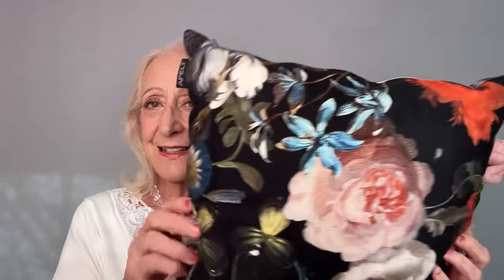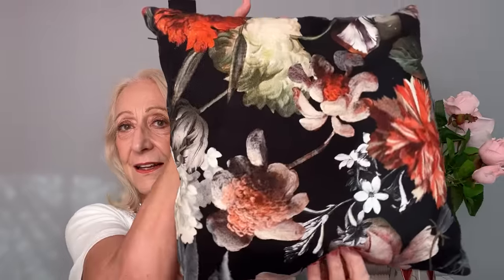Revitalize Your Home Life with These 7 Quick and Simple Hacks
Hey there, lovely sisters of  Sixty and Me!

Get ready to breathe new life into your home sweet home with these 7 quick and wonderfully simple hacks! We're all about making your space a haven of comfort and style, no matter your age or stage in life.

In this video, we're bringing you the ultimate guide to revitalizing your home life, one easy hack at a time. From organizing tips that'll declutter your space to decor ideas that'll leave you smiling every time you walk through the door – we've got it all!

It's time to transform your living space into a place of joy, relaxation, and rejuvenation. These hacks are designed to make your daily life easier, more enjoyable, and oh-so-cozy.

Don't wait a moment longer to elevate your home life! 📺

Don't miss out on the latest and greatest content!